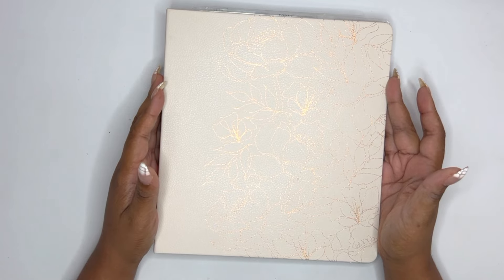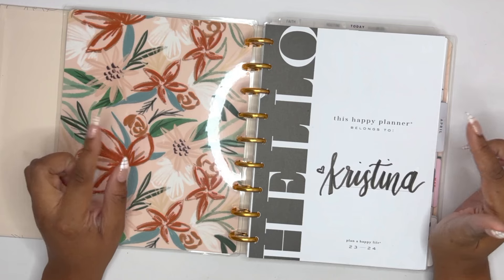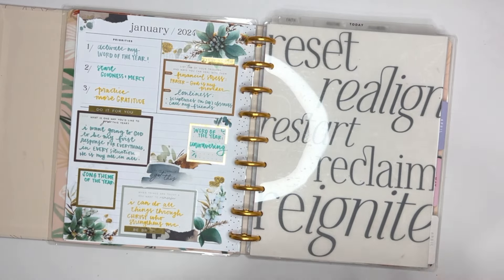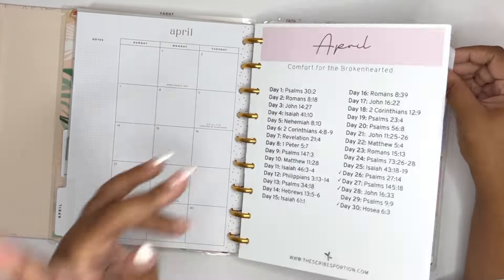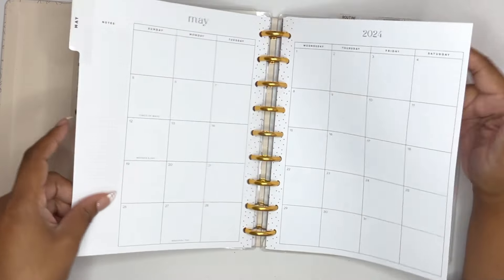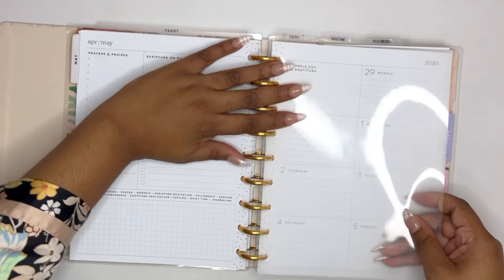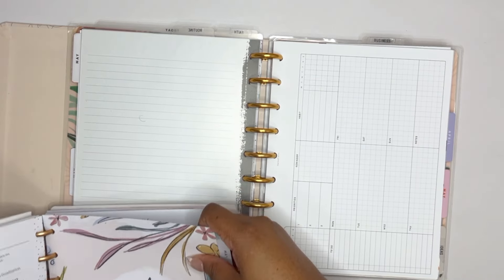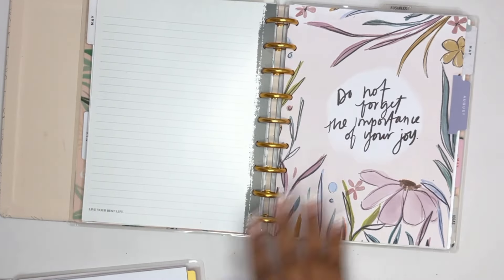May 2024 frankenplanner setup | things fell apart in April, getting it back together in May!